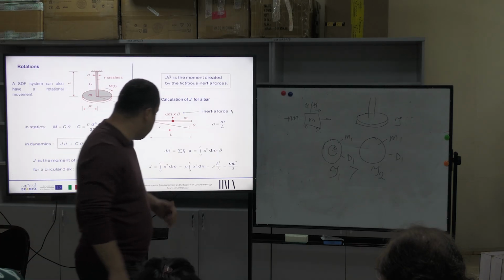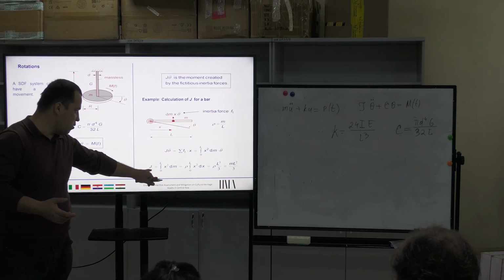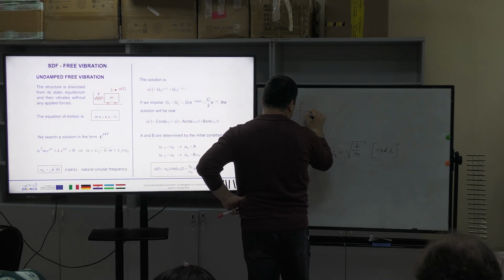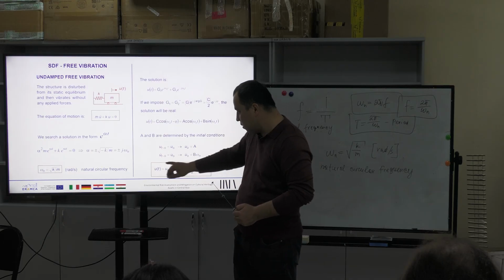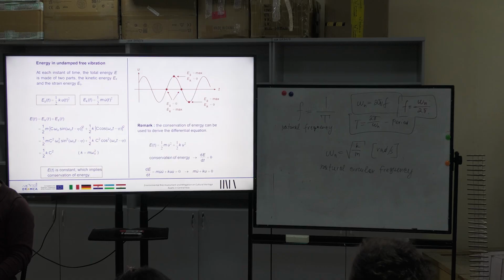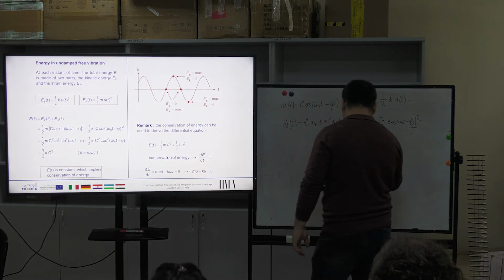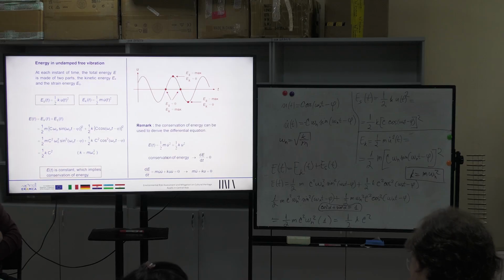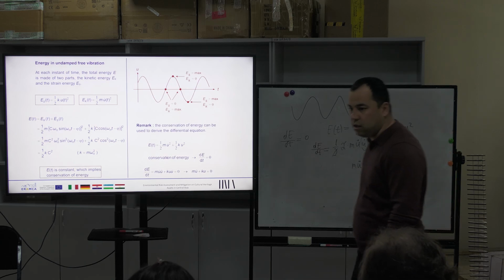Lesson1.2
Earthquake_Engineering